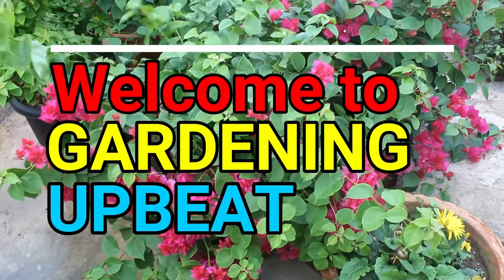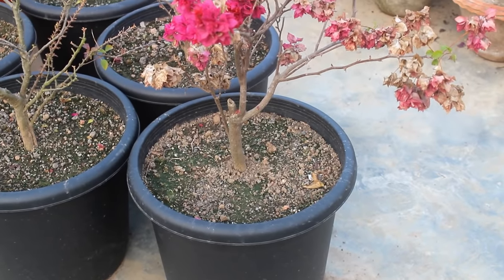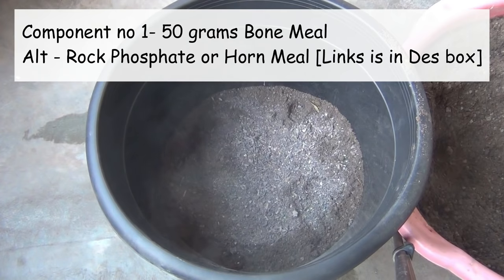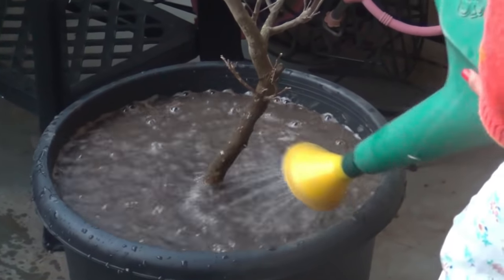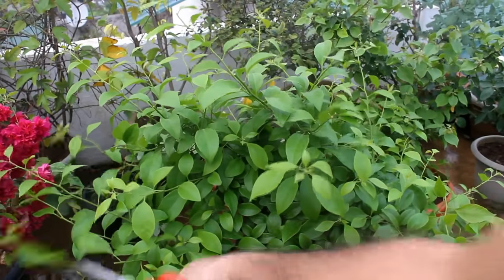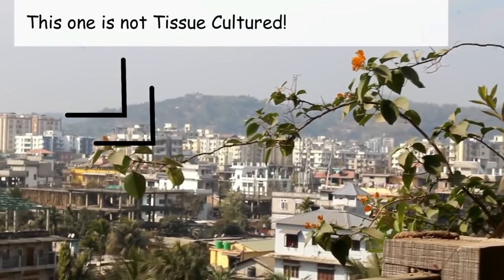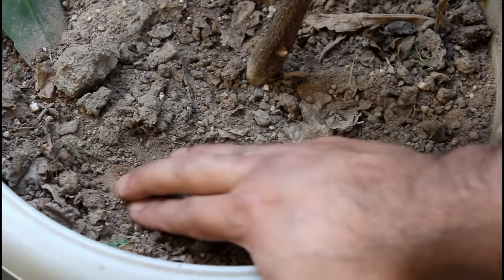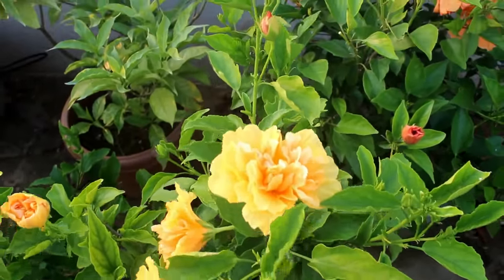DO THESE 5 Things To GROW HUGE Bougainvillea PLANT FAST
How to grow Bougainvillea plant faster or even make them Bushy and Taller? Here in this video, I have provided Step-by-Step instructions and you would see everything with updates.

The steps are simple and anyone can follow it. We just need to do few things the right away. Please note - This video is not specifically about getting more flowers on Bougainvillea plants immediately. Instead, it's about growing Huge Bougainvillea Plants faster. Of course you would get more flowers. But, it's going to take sometime and do these only if you are ready to wait. In case your Bougainvillea plant is not thriving, please try once and I am quite sure, you would get good result.

Any questions? Please don't hesitate to ask me and you can do that simply commenting below. I would also appreciate your feedback on this video.
Gardening Gloves that I use [The latest order was not much satisfactory though, it's not fitting well. Looking for other alternatives and would inform when I get one]